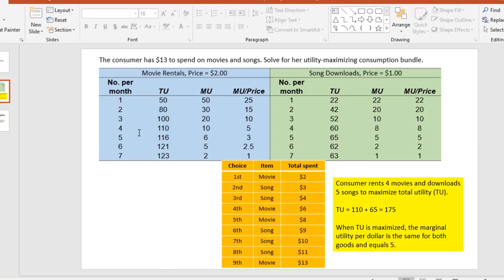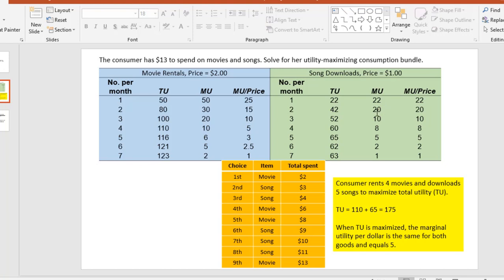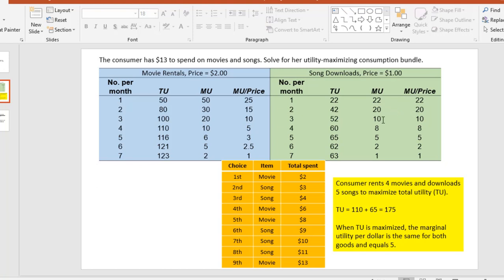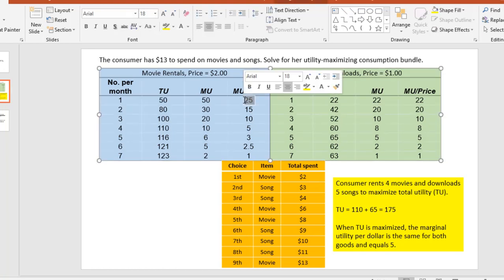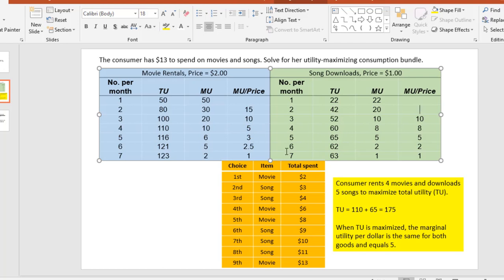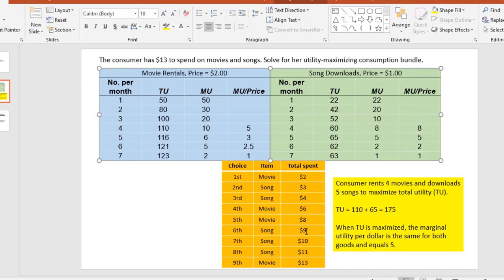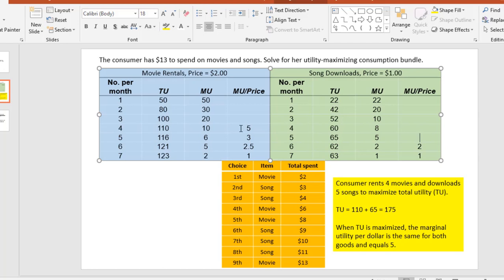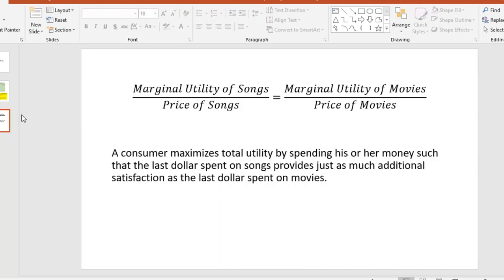Principles of Microeconomics: How to Maximize Utility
An ECO 101 example showing how to maximize consumer utility